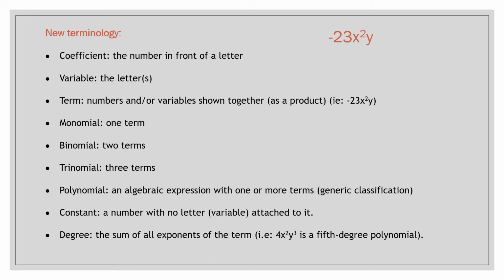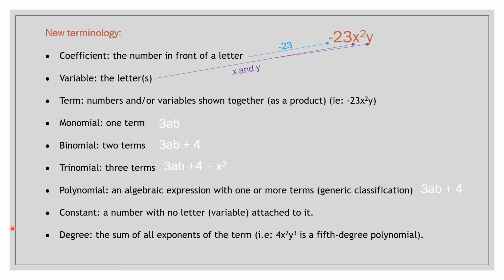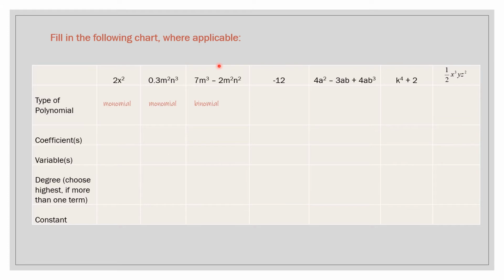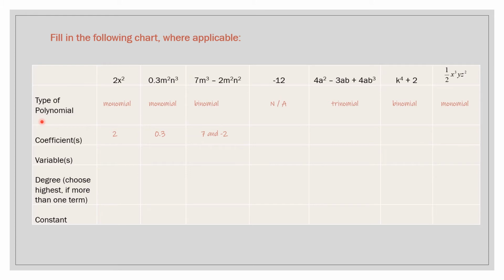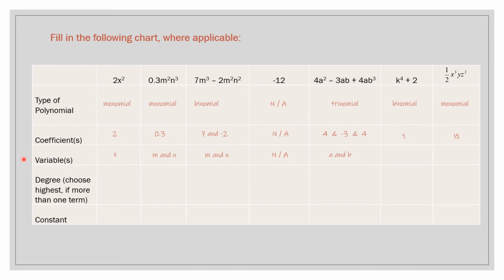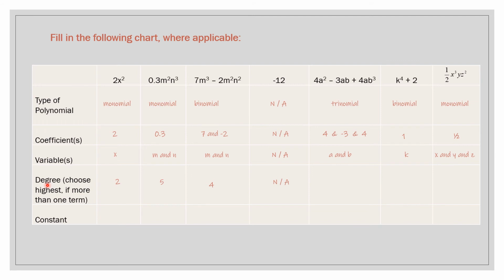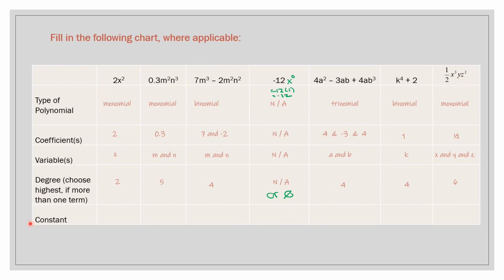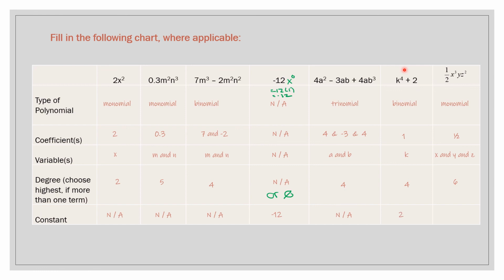MPM1D: Unit 1 Lesson 4: Communicate with Algebra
Learn the basic terminology needed for algebraic operations.